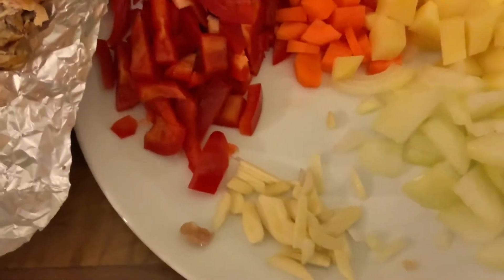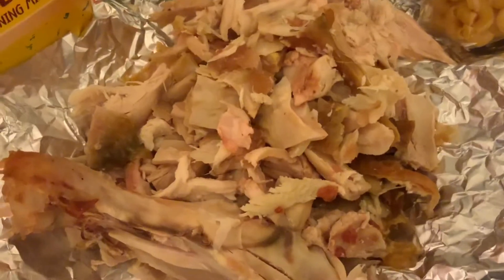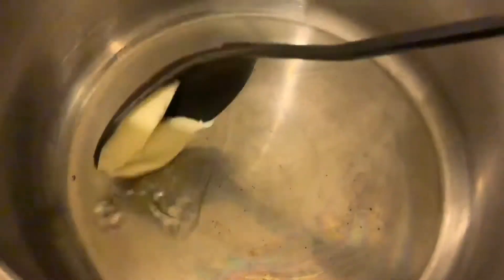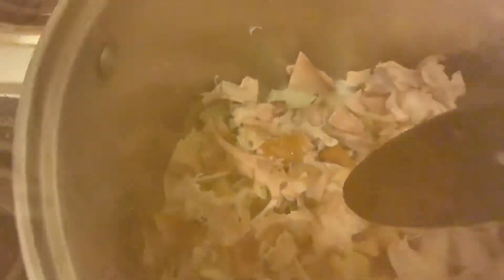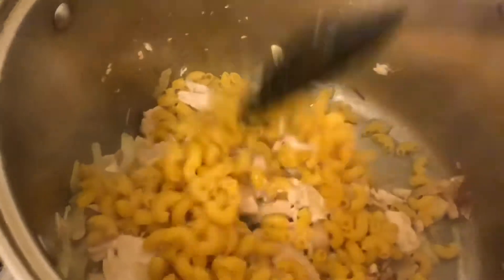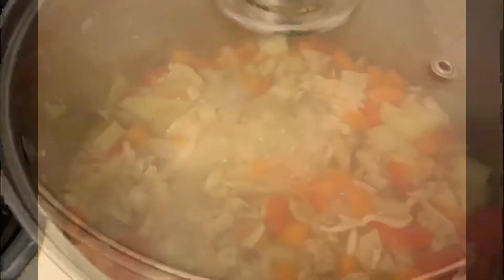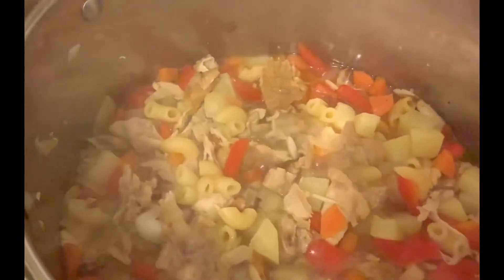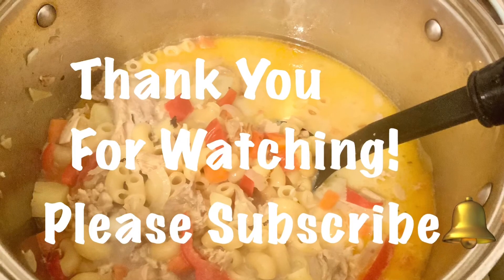27 December 2020